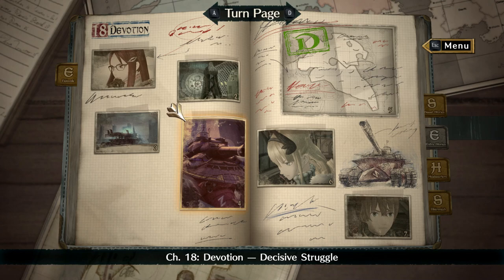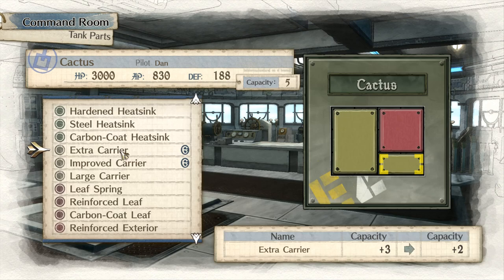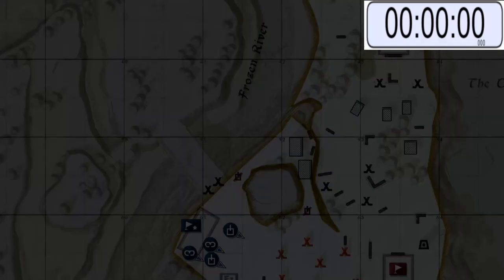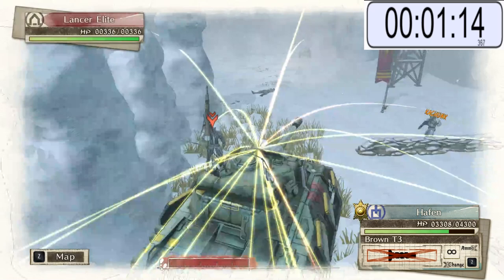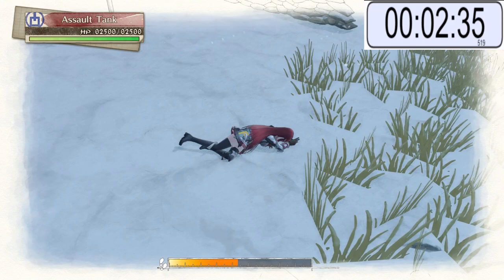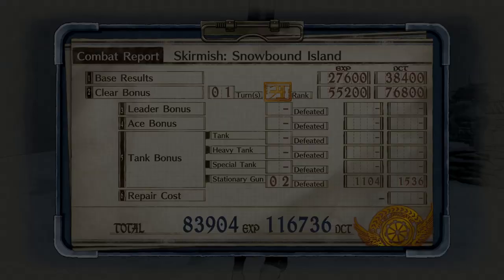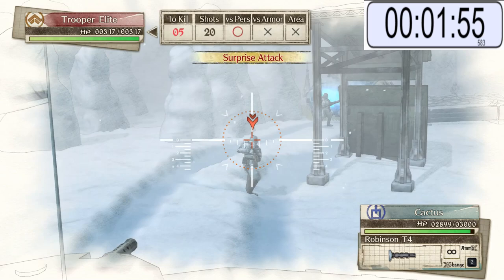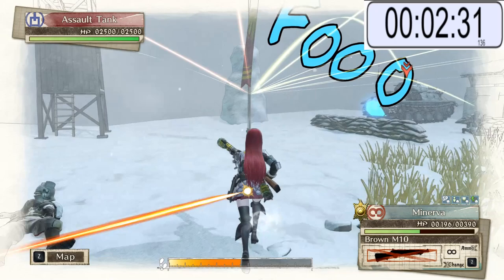Valkyria Chronicles 4 Easy Farming Guide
How to efficiently get a ton of exp and money in valkyria 4.